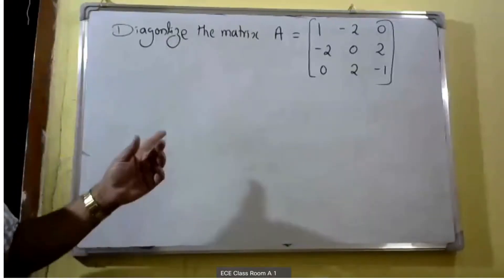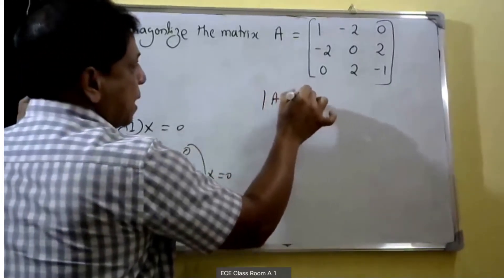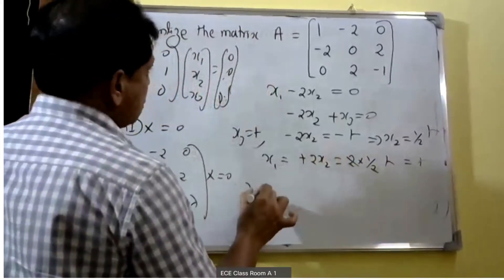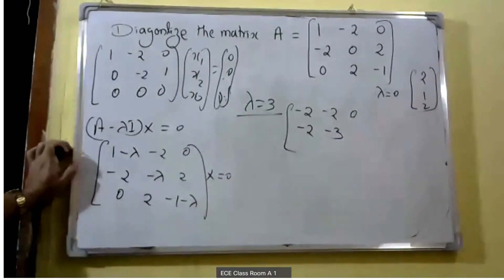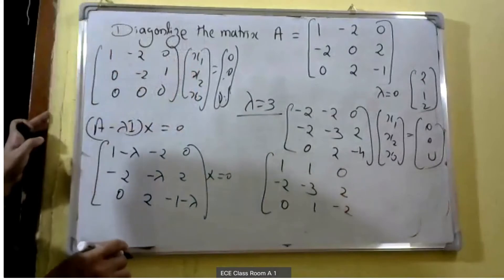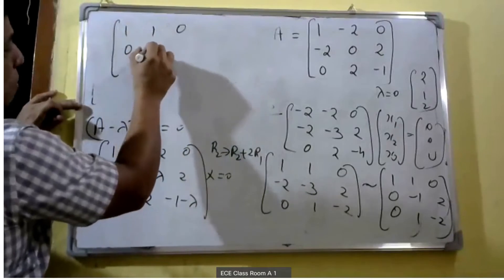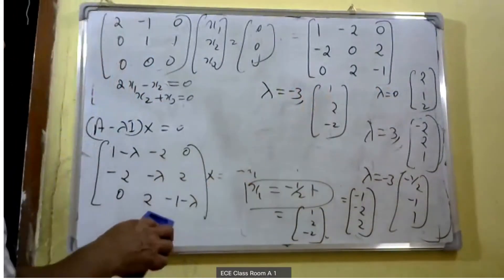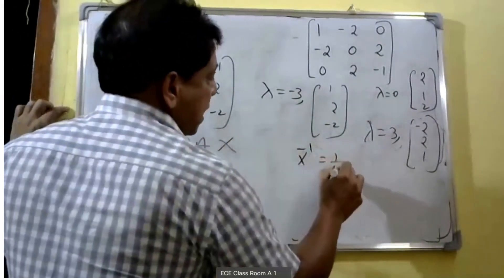LINEAR ALGEBRA AND CALCULUS | MODULE 1|PART -38|MAT 101|2019 SCHEME|BTECH KTU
This video lecture of Concept of Systems of linear equations, Solution by Gauss elimination, row echelon form and rank of a matrix, fundamental theorem for linear systems (homogeneous and non-homogeneous, without proof), Eigen values and eigen vectors. Diagonaliztion of matrices, orthogonal transformation, quadratic forms and their canonical forms.